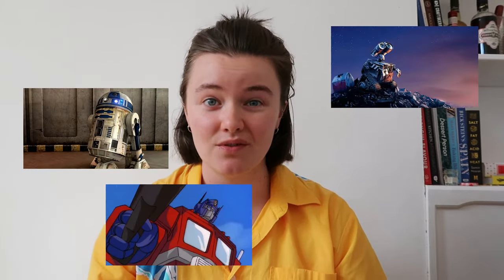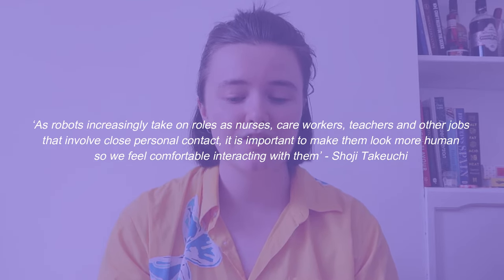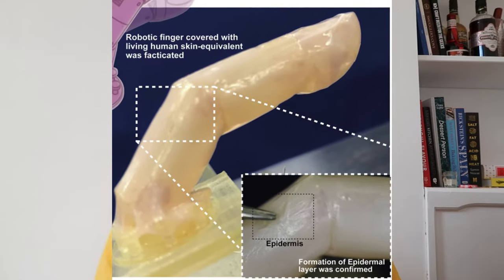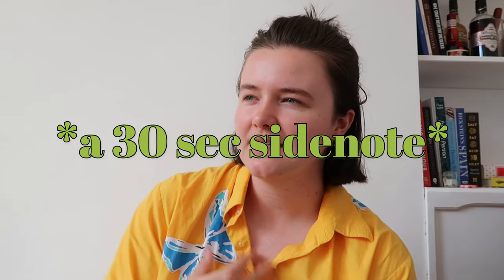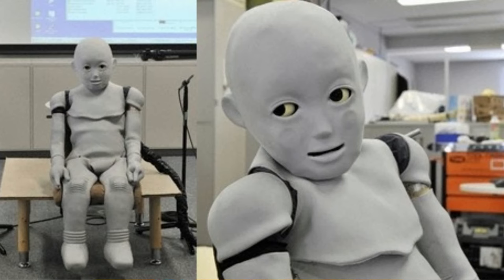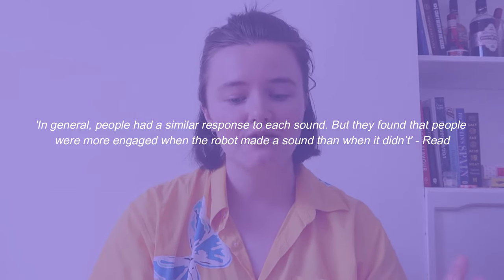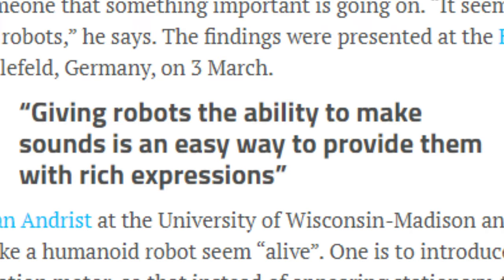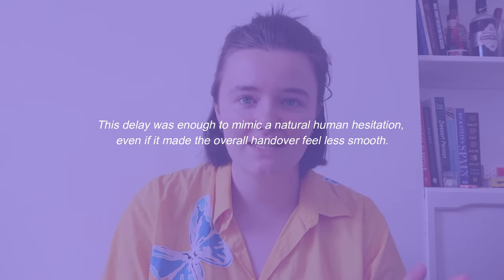How Scientists Are Making Robots More Human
Sparked by the news about Shoji Takeuchi and co (University of Tokyo) covering a robot finger in live human skin?!

Timestamps:
00:00 Background and intro
01:07 The human skin experiment: how and why?
04:56 30s tangent: plastic surgery and filters etc
05:51 What is the uncanny valley?
07:25 Escaping the uncanny valley
12:00 Make robots robots again